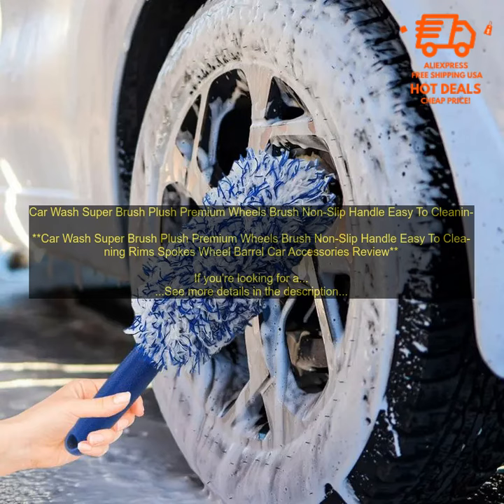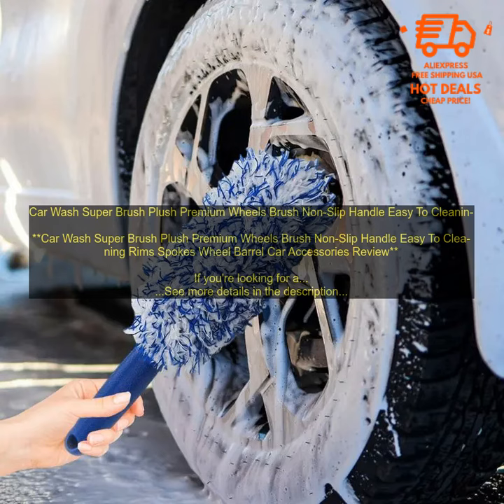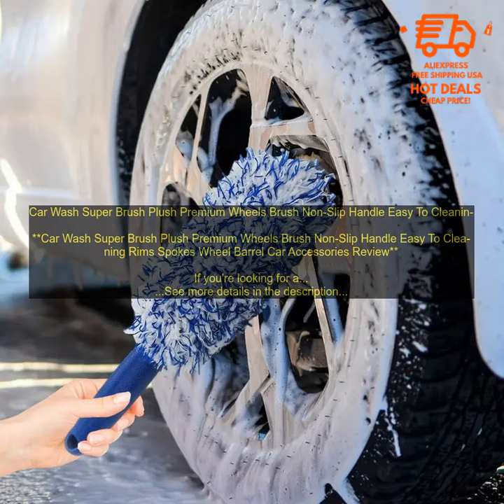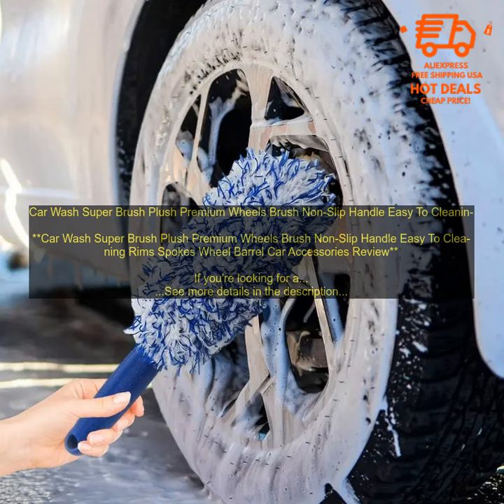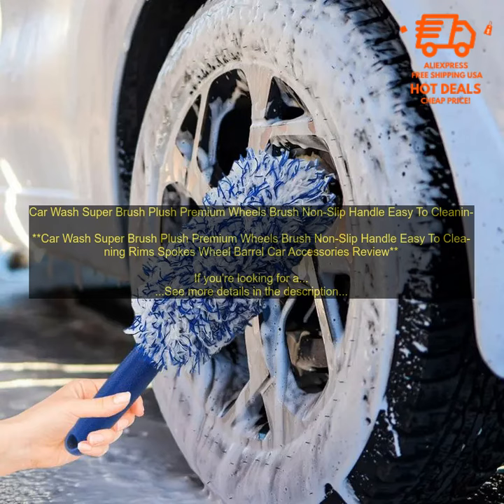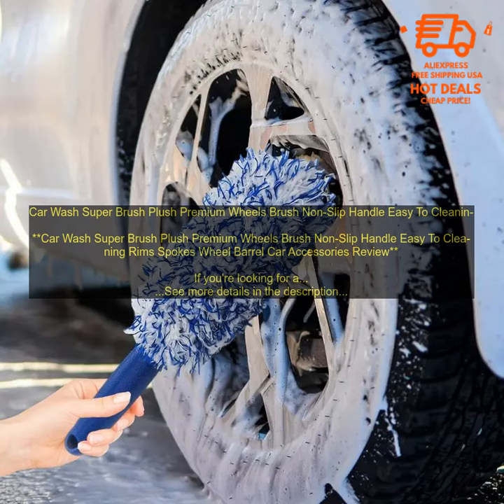1005005702226900 Car Wash Super Brush Plush Premium Wheels Brush Non Slip Handle Easy T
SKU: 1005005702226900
Car Wash Super Brush Plush Premium Wheels Brush Non-Slip Handle Easy To Cleaning Rims Spokes Wheel Barrel Car Accessories
**Car Wash Super Brush Plush Premium Wheels Brush Non-Slip Handle Easy To Cleaning Rims Spokes Wheel Barrel Car Accessories Review**

If you're looking for a way to clean your car's wheels without scratching them, then you need to check out the Car Wash Super Brush. This plush, premium wheels brush is designed with soft bristles that won't damage your rims or spokes. It also has a non-slip handle that makes it easy to use, even in wet conditions.

I've been using the Car Wash Super Brush for a few weeks now, and I'm really impressed with the results. It does a great job of cleaning dirt, grime, and brake dust from my wheels. And because the bristles are so soft, I don't have to worry about scratching them.

Another thing I like about the Car Wash Super Brush is that it's easy to use. The handle is long enough to reach all the way around my wheels, and the bristles are flexible enough to get into tight spaces. I can usually clean my wheels in just a few minutes.

If you're looking for a great way to clean your car's wheels, then I highly recommend the Car Wash Super Brush. It's affordable, easy to use, and it does a great job of cleaning.

**Here are some of the pros and cons of the Car Wash Super Brush:**

**Pros:**

* Soft bristles won't damage your rims or spokes
* Non-slip handle makes it easy to use, even in wet conditions
* Affordable

**Cons:**

* May not be as effective on heavily soiled wheels
* Some users have reported that the bristles fall out after a few uses

Overall, the Car Wash Super Brush is a great option for cleaning your car's wheels. It's affordable, easy to use, and it does a great job of cleaning.
car
 wash
 super
 brush
 plush
 premium
 wheels
 brush
 non-slip
 handle
 easy
 to
 cleaning
 rims
 spokes
 wheel
 barrel
 car
 accessories